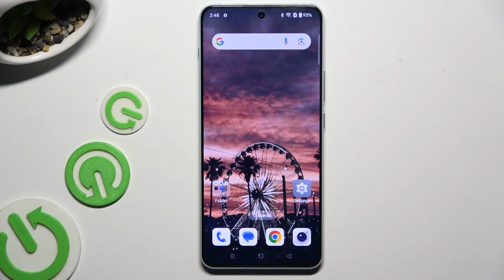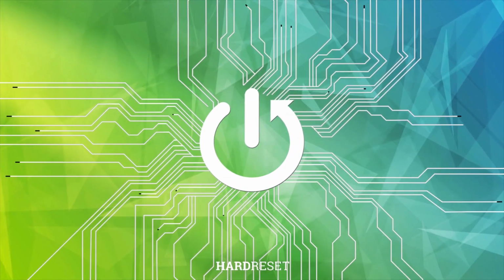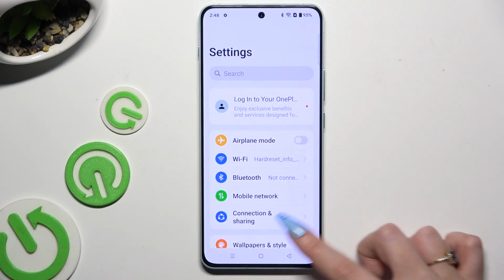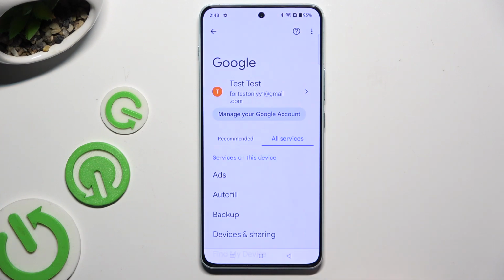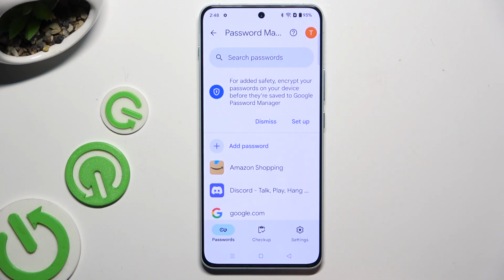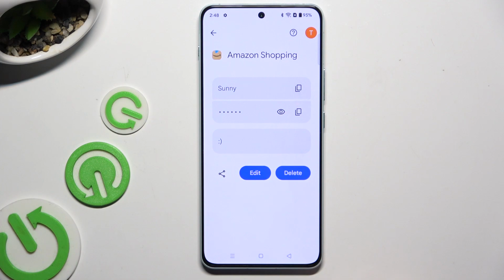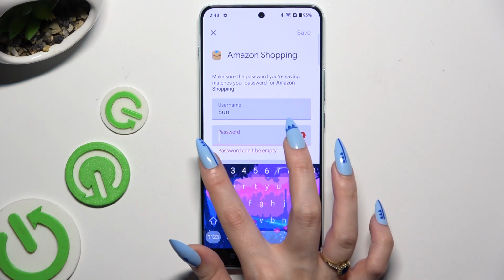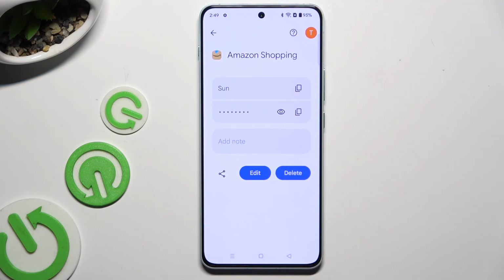How to Edit Saved Google Passwords in Autofill on OnePlus Nord 4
This tutorial will guide you through the steps to edit saved Google passwords in the Autofill feature on your OnePlus Nord 4. Whether you've updated a password or noticed an error in a saved entry, this guide will help you manage and update your credentials to ensure seamless and secure logins across your apps and websites. Follow these steps to easily edit and manage your saved passwords.

How do I access the saved passwords in Google Autofill on my OnePlus Nord 4?
What steps do I need to follow to edit a specific saved password in Autofill?
Can I update multiple saved passwords at once on my OnePlus Nord 4?
How do I ensure that my changes to a saved password are securely saved?
What should I do if I can't find or edit a particular saved password in Autofill?